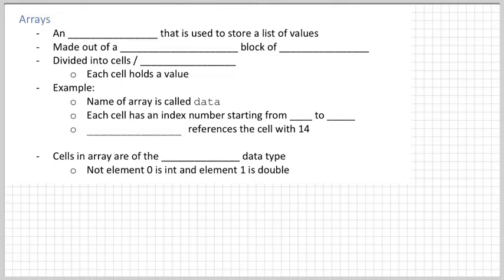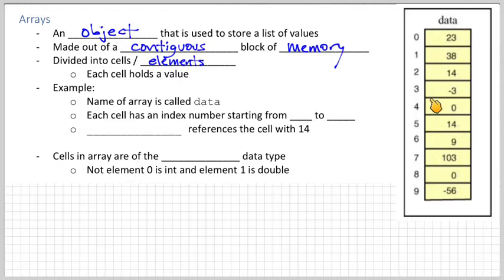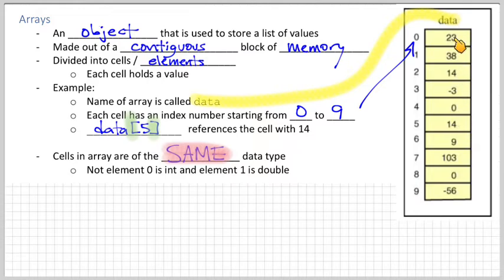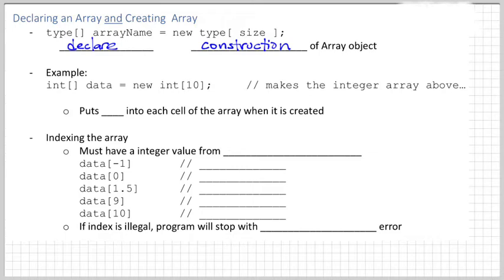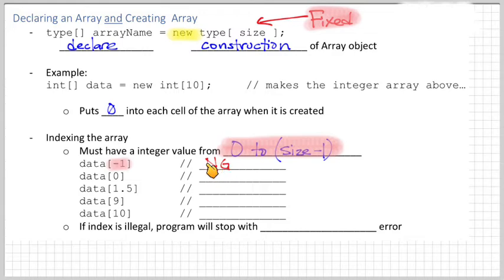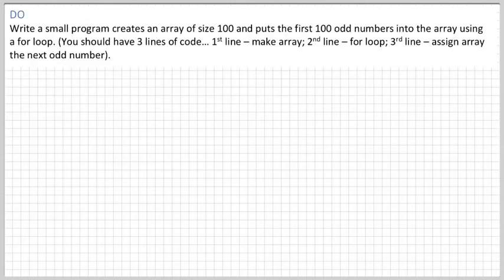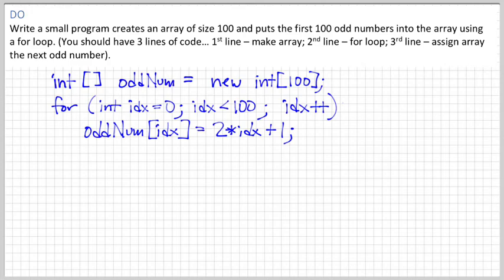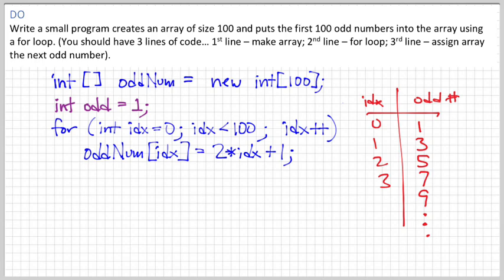Intro to Java Arrays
Intro to Java Arrays using what we know about Python Lists